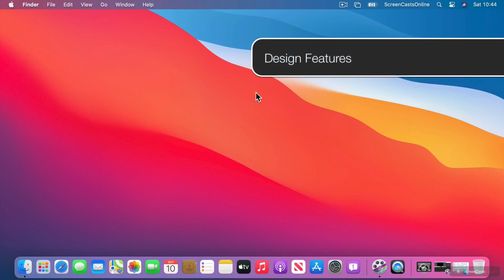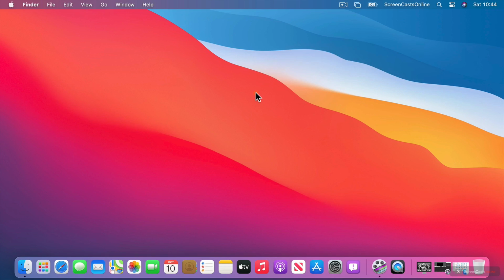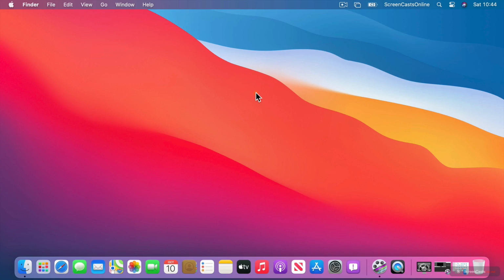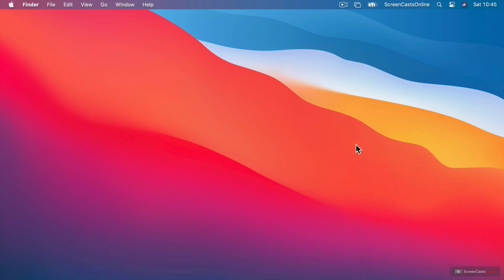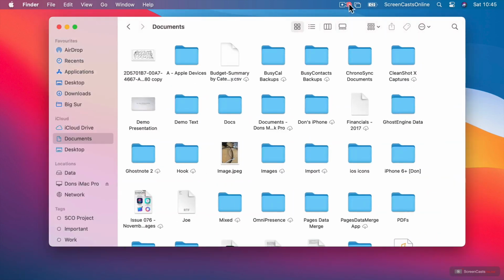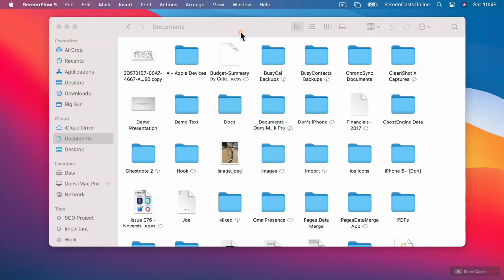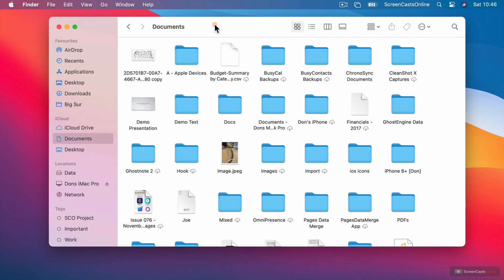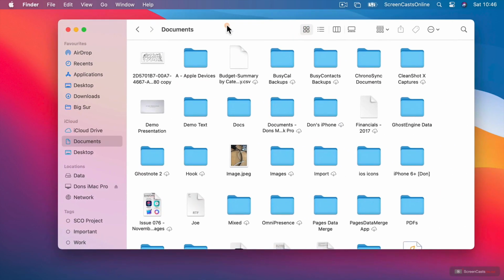SCOM0995 - macOS 11 - Big Sur Update - Preview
This is a short preview of a full ScreenCastsOnline video tutorial. for a free 7-day membership. - macOS 11 - Big Sur - is Apple's latest OS for the Mac.

With it comes a fresh bright new look and some design refinements.

In this first look show, Don takes a look at some of the more important changes to macOS to get you off and running. We'll do some deeper dives in future tips shows.